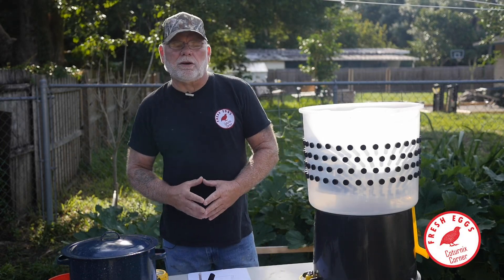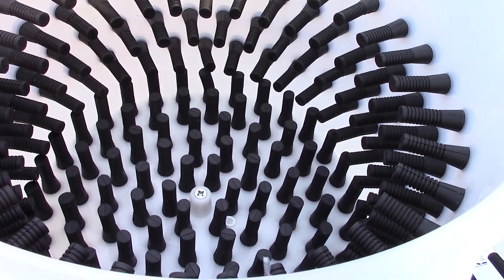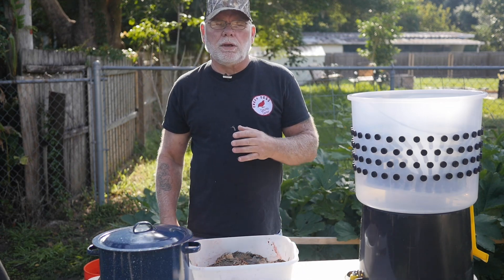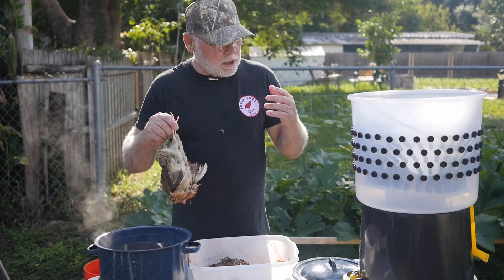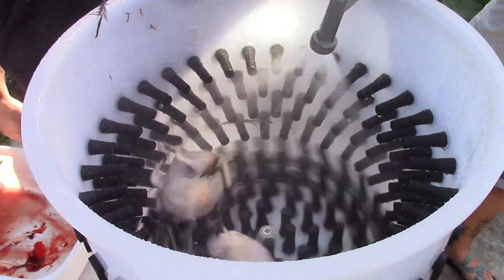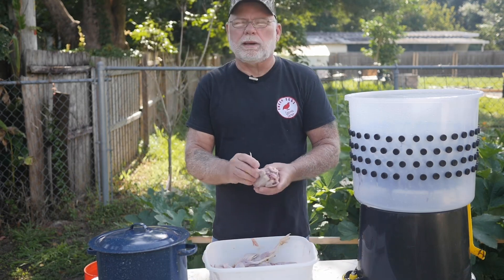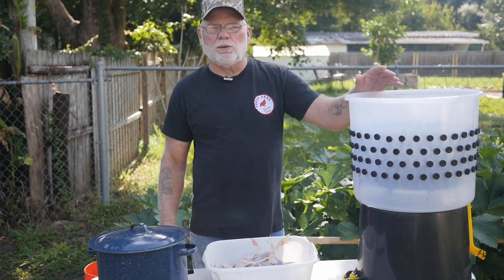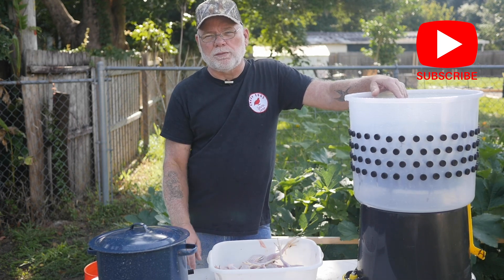i - pluck GAMEBIRD PLUCKER - Demo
Tired of skinning your quail?, the HatchingTime's Quail and Gamebird plucker may be the perfect addition to your coturnix quail operation. I this video I demonstrate the i-pluck gamebird plucker and it's features.